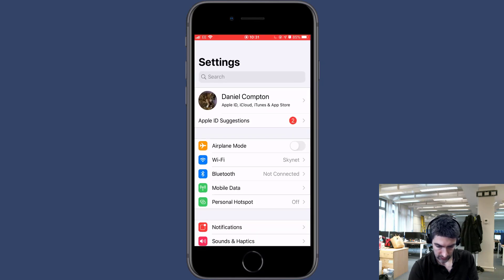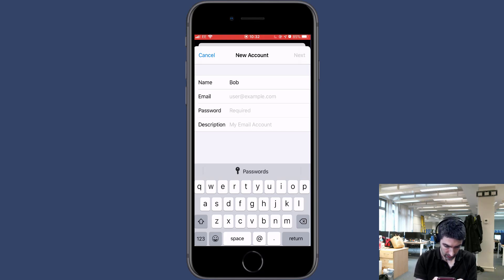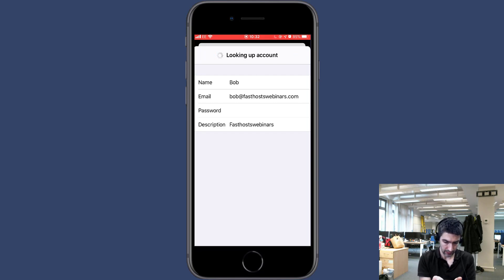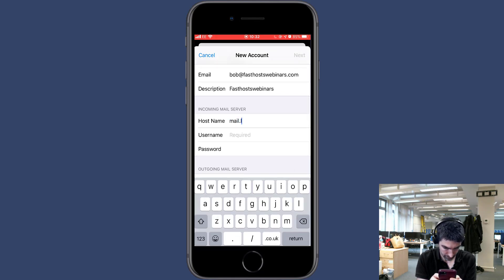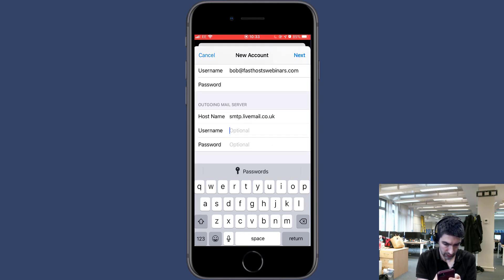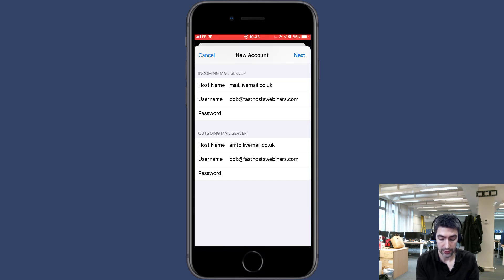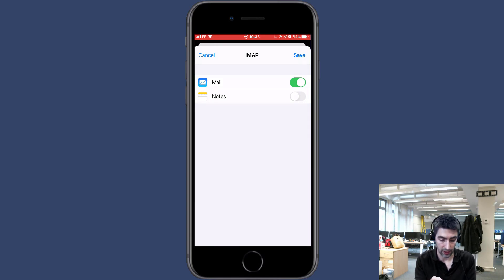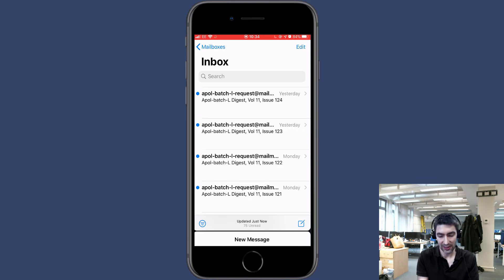Setting up a Fasthosts POP / IMAP mailbox on an iPhone or iPad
This article covers how to set up a Fasthosts Exchange Basic, Mail Lite, Mail Extra, Starter, StarterPlus, Standard or Advanced mailbox on an iPhone or iPad.

Each version of Apple's iOS may vary slightly, but this guide will show you how to configure your mailbox using an iOS 11 device.